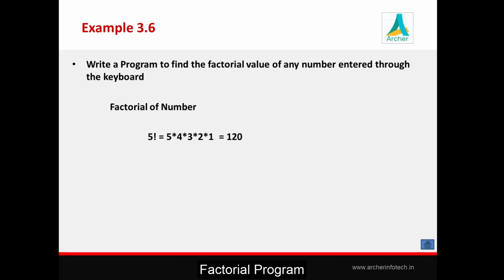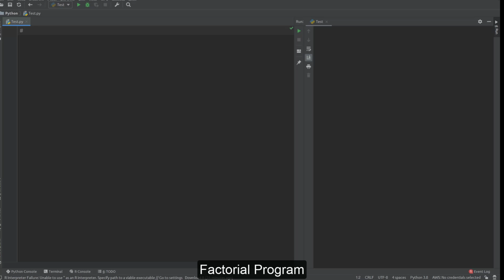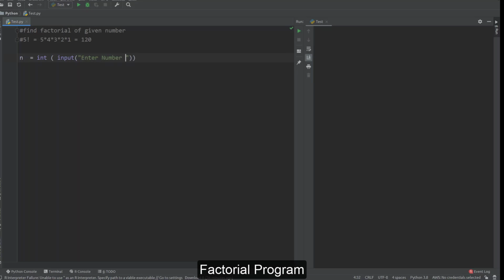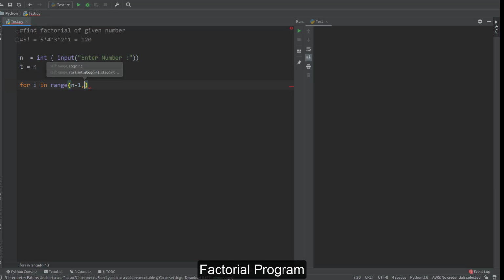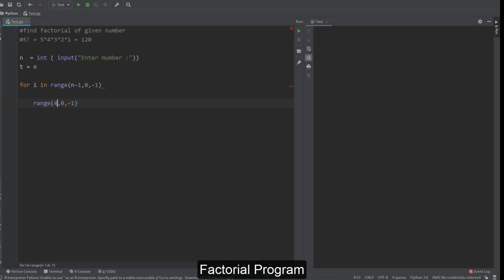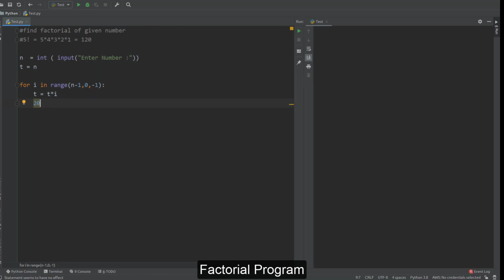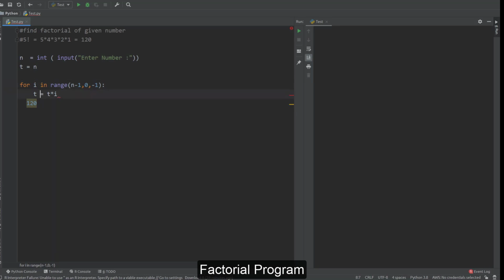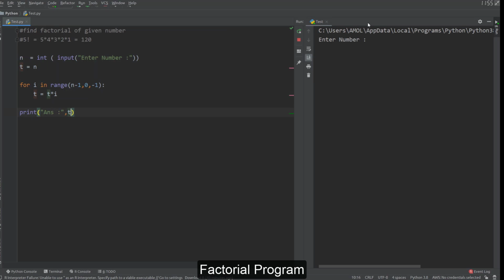Python Tutorial for Beginners | #4.8 Factorial Program in Python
In this video which is part of series of "Python Tutorial for Beginners" , you'll learn Factorial  Program in Python